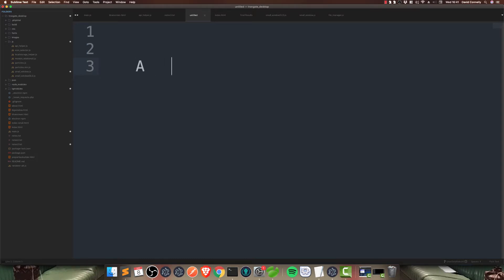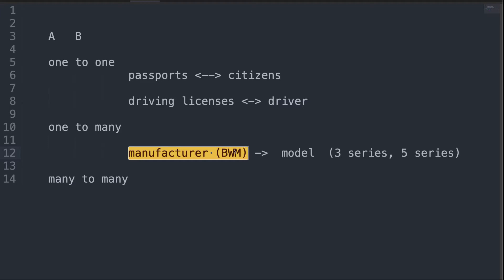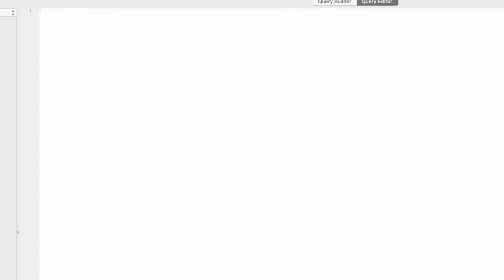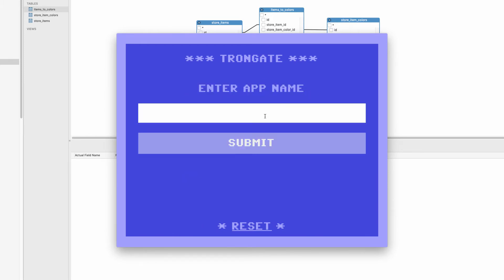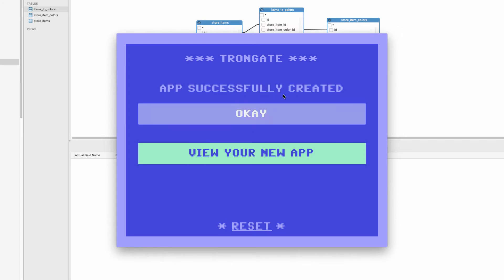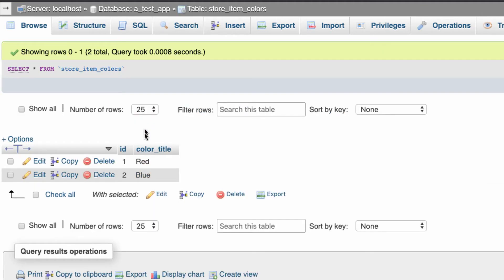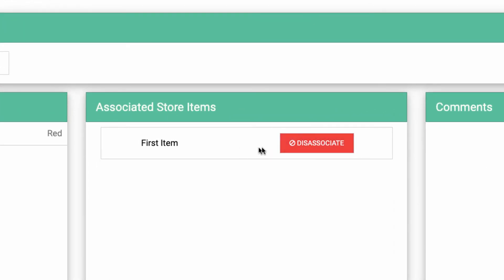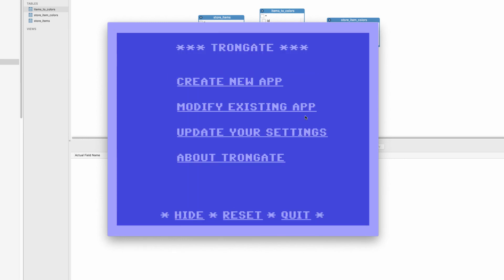How Trongate handles many to many relationships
Just answering a question that came in from a member of Speed Coding Academy.  It's to do with many to many relationships and how Trongate handles them.